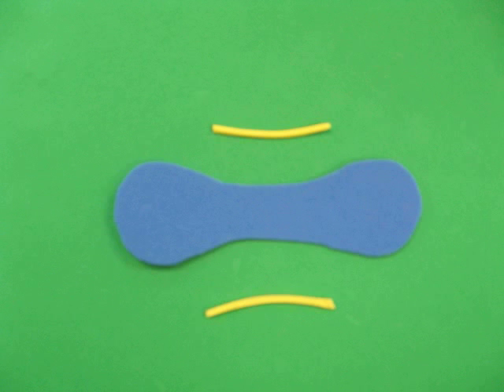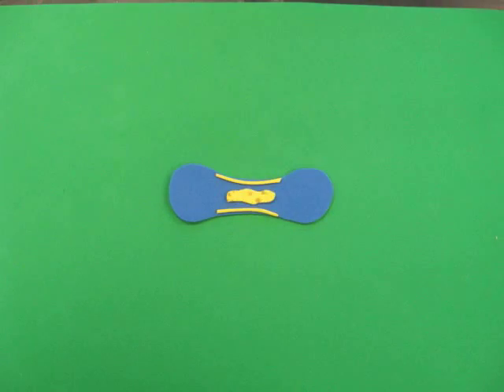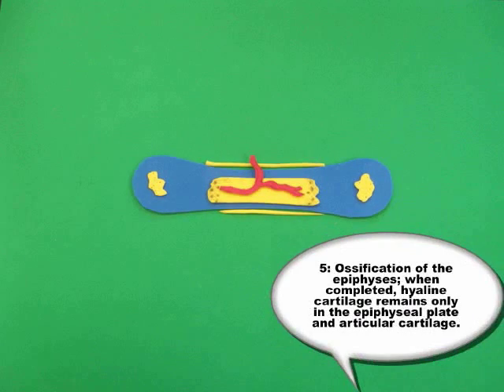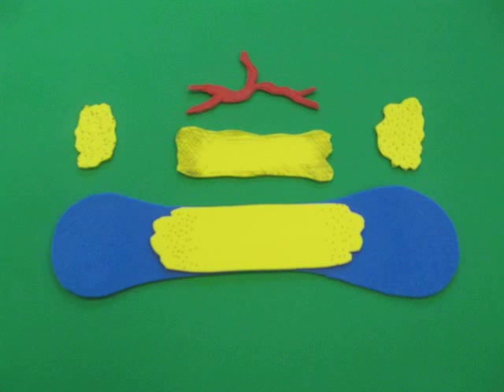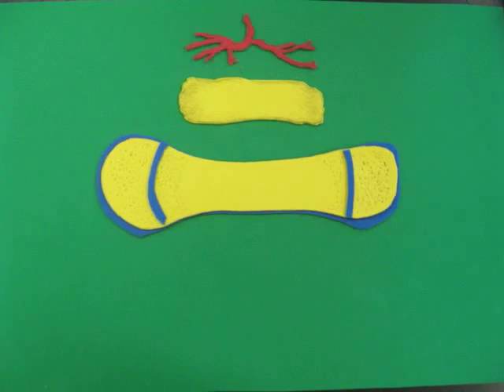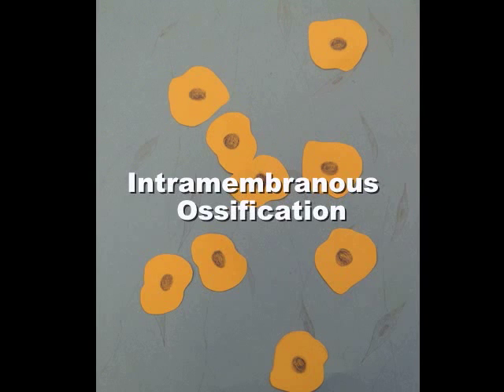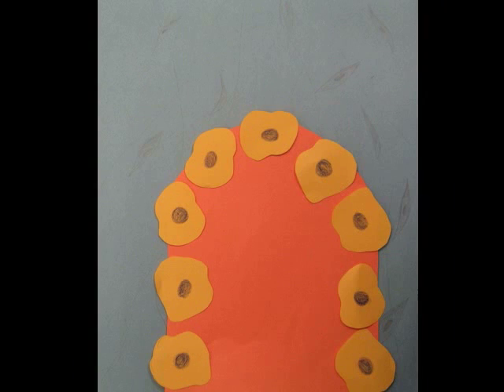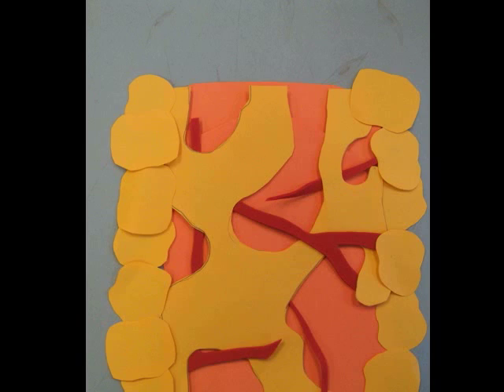How bones are formed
MFS students describe the process of endochondral ossification.